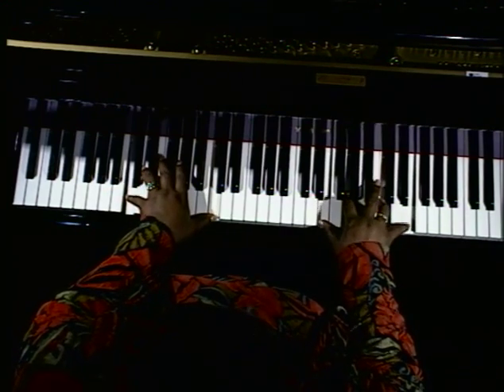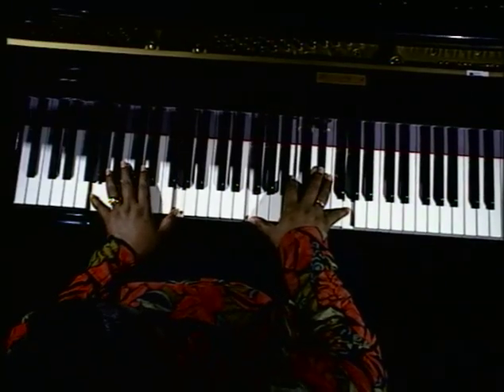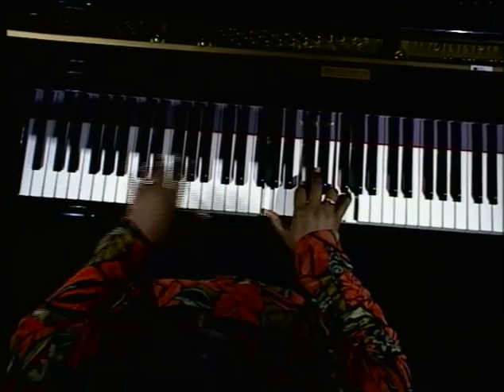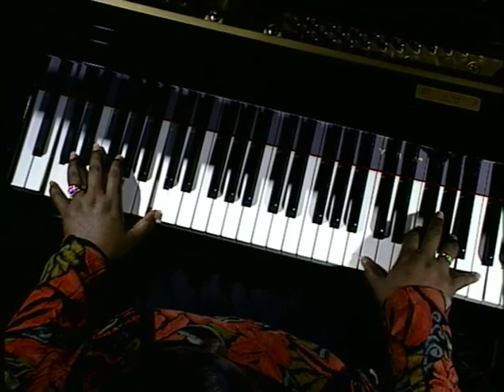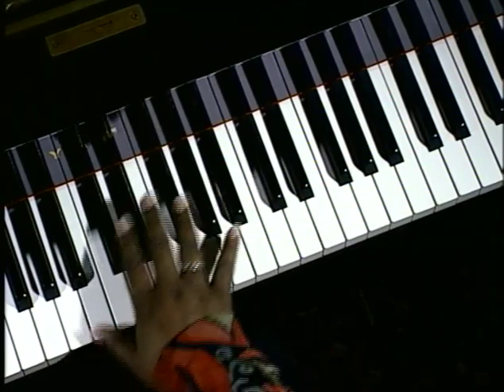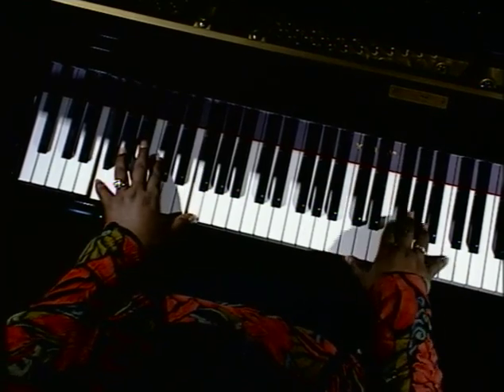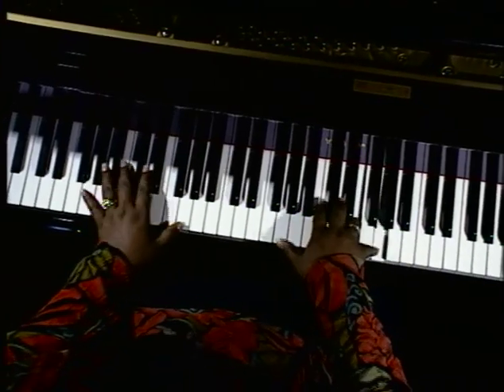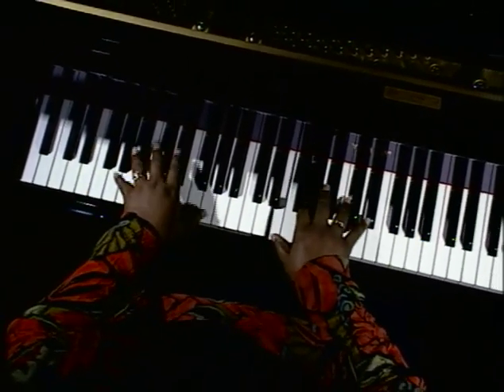Ethel caffie austin 2